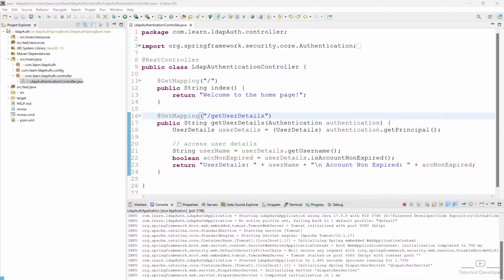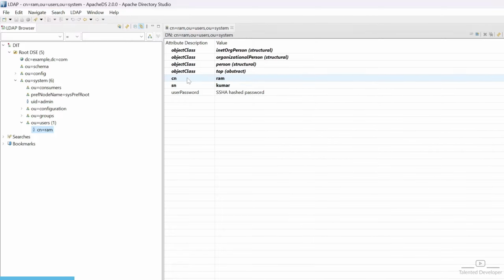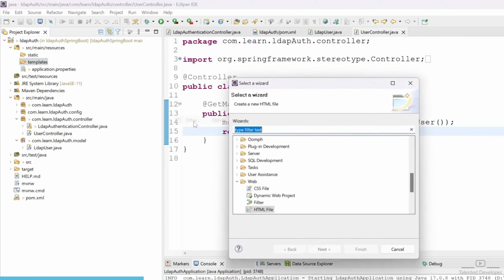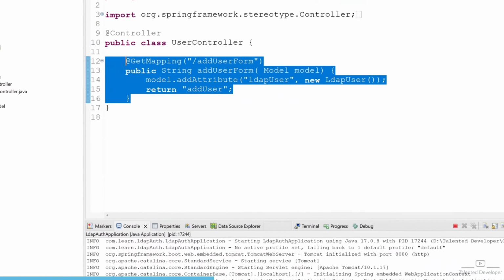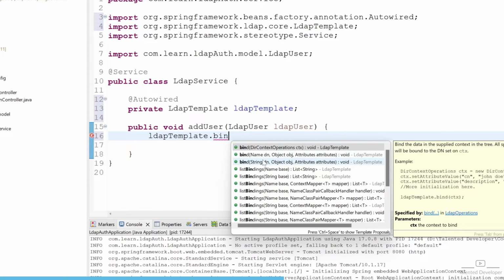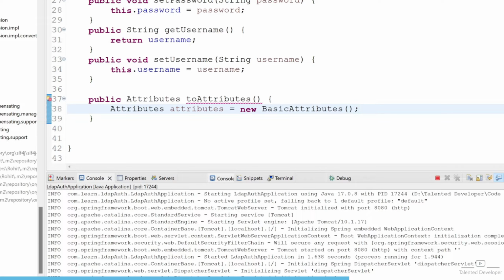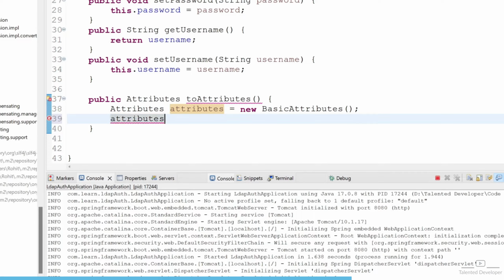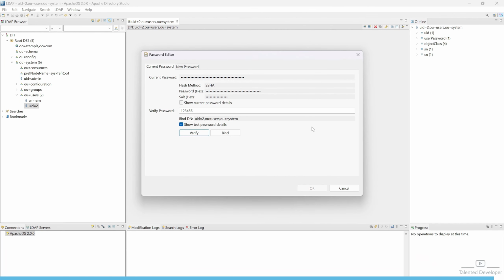How to Add LDAP User in Spring Boot using Themeleaf - Part 3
🚀 Mastering into How to Add LDAP User in Spring Boot using Themeleaf🚀

In this comprehensive tutorial, learn how to seamlessly integrate LDAP (Lightweight Directory Access Protocol) user management into your Spring Boot application using Thymeleaf for a dynamic and user-friendly interface. Whether you're new to Spring Boot or looking to enhance your application's security, this step-by-step guide will walk you through the entire process.

🔍 What You'll Learn:
How to Add LDAP User in Spring Boot

🎓 Key Topics Covered:

Creating a Thymeleaf template for user management
Implementing user registration and LDAP integration.

💻 Code Snippets and Resources:
Access the code snippets used in this tutorial and additional resources on GitHub

LDAP Basics
🚨 Important Note:
Ensure that you have a basic understanding of Spring Boot and LDAP concepts before diving into this tutorial.

📌 Timestamps:
00:00 - Discuss about LDAP Login
00:22 - Login User Demo
00:44 - Implementing of current login user details

Other Query:
Spring Boot LDAP,
LDAP Authentication,
Thymeleaf Tutorial,
Spring Boot Security,
LDAP Integration,
User Management,
Spring Boot Thymeleaf,
LDAP User Authentication,
Java Spring LDAP